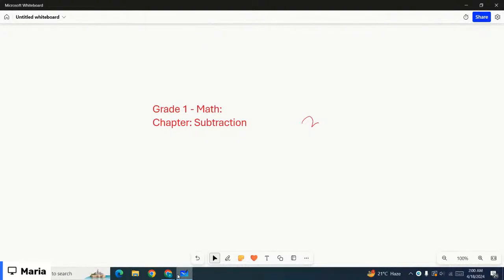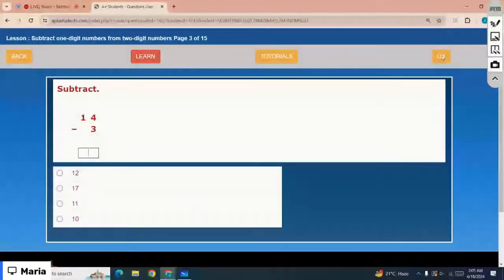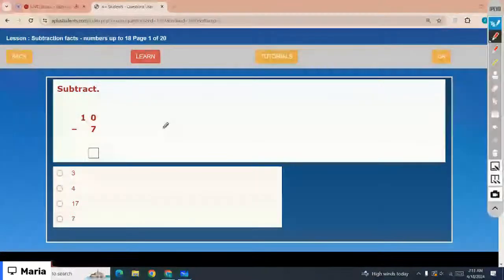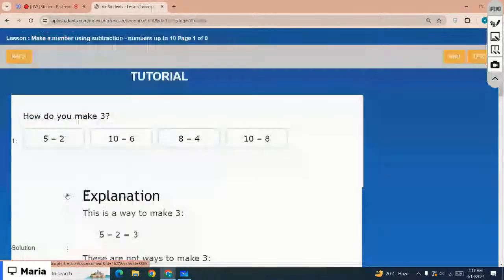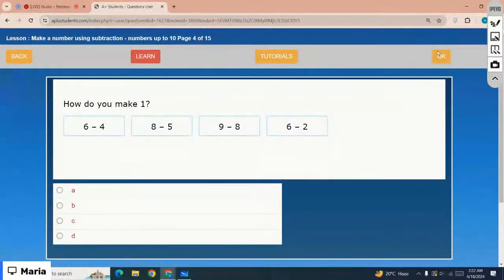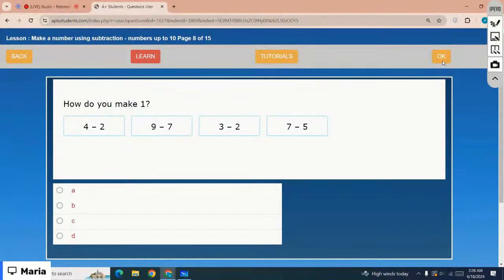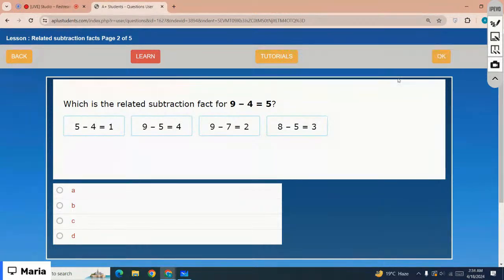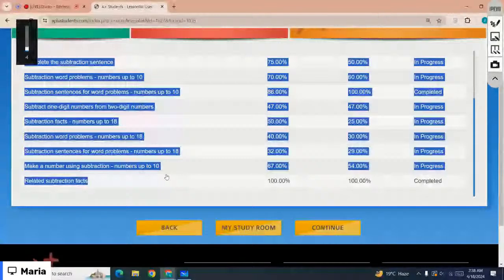Grade 1 - Math: Subtraction 2